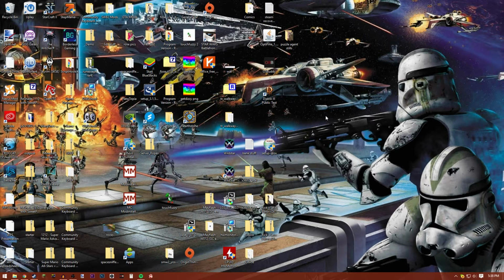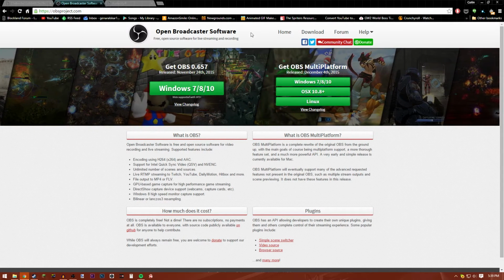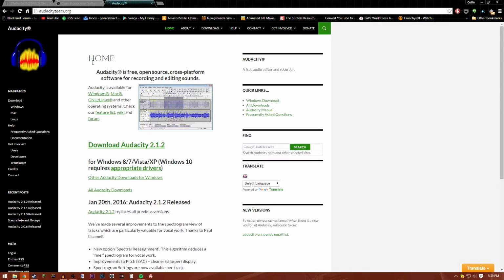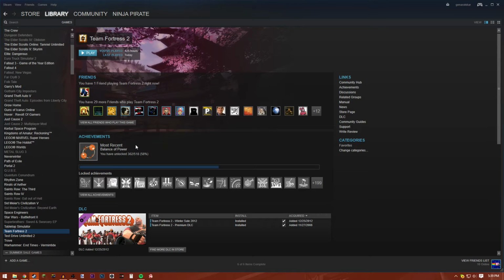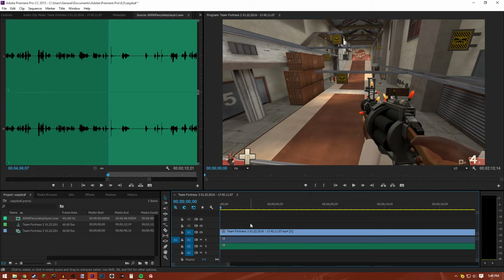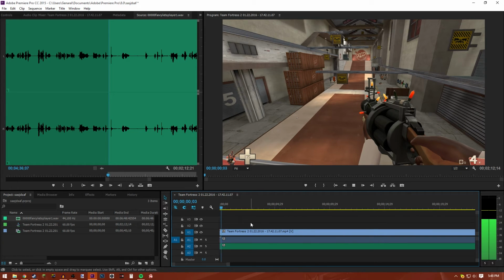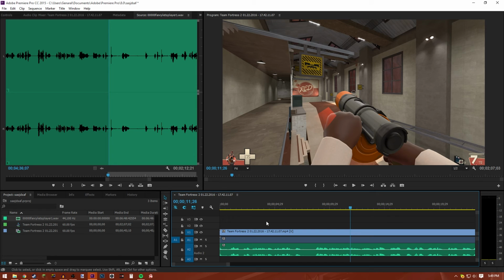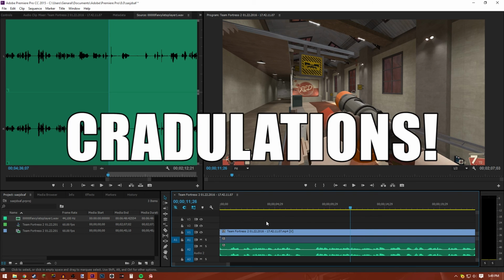How To Become A Fancy Let's Player In Less Than 20 Minutes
IF USING OBS READ THIS:
OBS does not start recording as soon as you hit the record button (as I discovered while editing this video) so here are a few different options to make it work:
1. You can set up a sync a few seconds into the video, when OBS has started recording. Just sync up some action in the game (clicking on a menu or shooting a gun) to some noise from the mic (Mouse click or saying something)
2. You can record game audio and your mic at the same time with OBS. Just make sure the game volume is low enough that you can hear your mic.